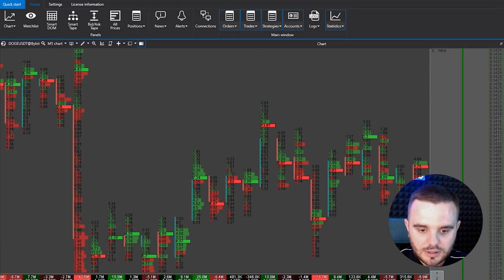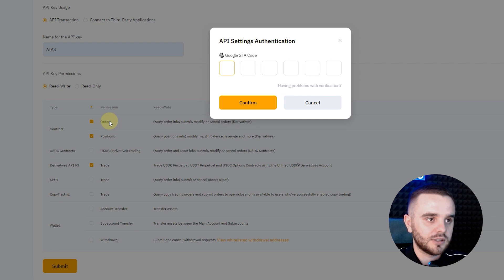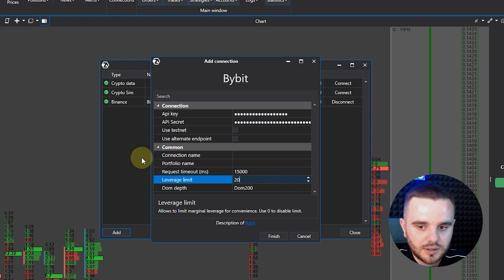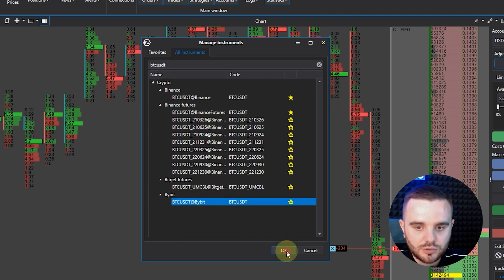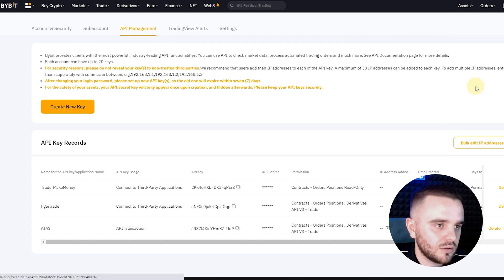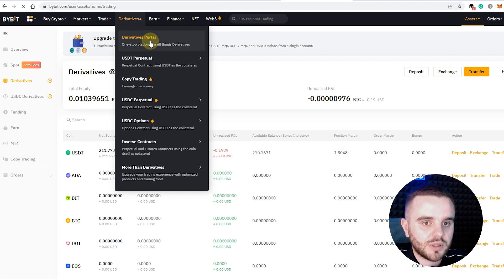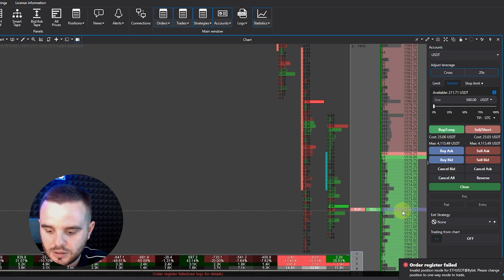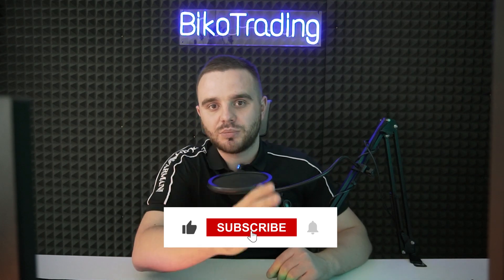How to connect Bybit with ATAS in Just 6 Minutes!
Upon registration, you will receive:
-access to the Order Flow Course
-access to private  Signals and our trades
- templates for the ATAS platform
- ongoing support from our mentors and managers.

You can get it Even if you already have an account!
100% Free FOR the crypto market. Windows only.